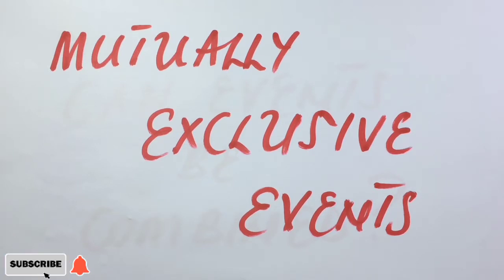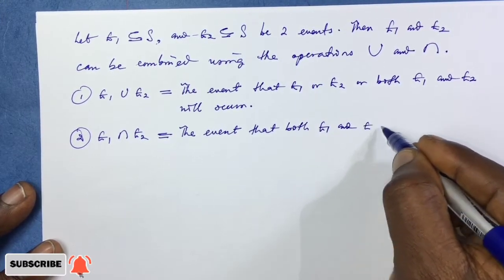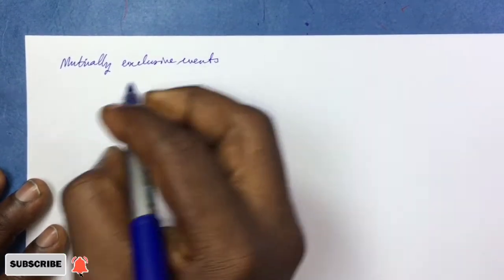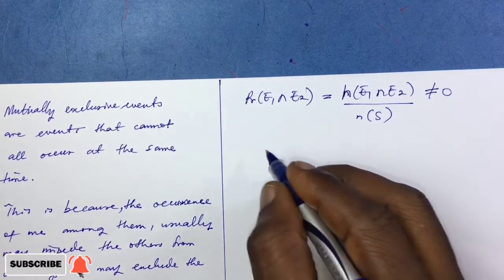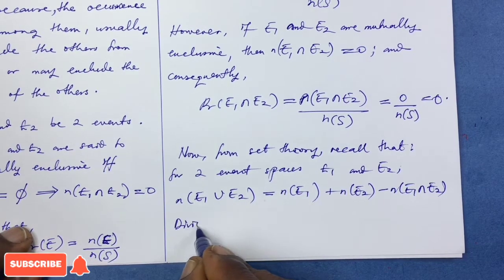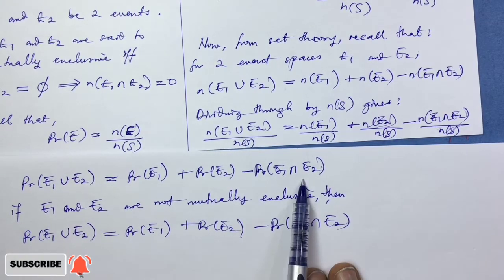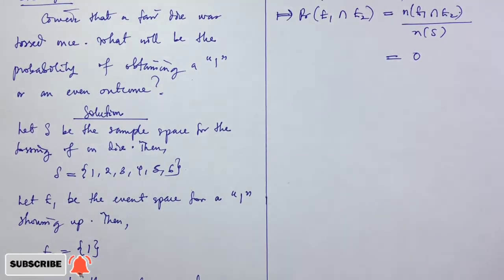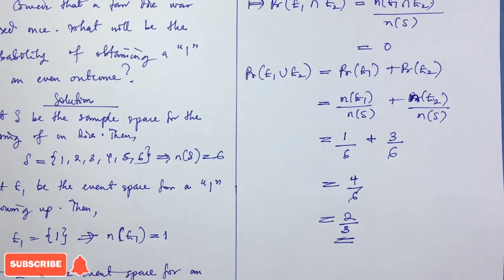Probability Theory | Part 5 | What are Mutually Exclusive Events in probability theory?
This video teaches students about the meaning of MUTUALLY EXCLUSIVE EVENTS in probability theory.

You can also click the JOIN button on our group on Facebook which goes by the name "Genesis Educational Research Hub - GER Hub". Please search this name on Facebook, and join us to share your knowledge on any subject matter (in any field of academics) to the world.